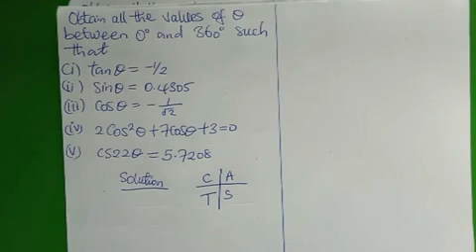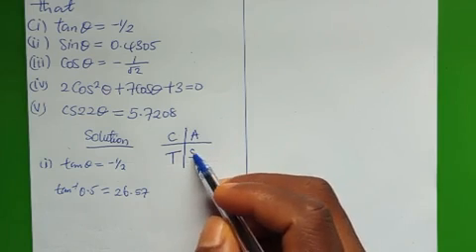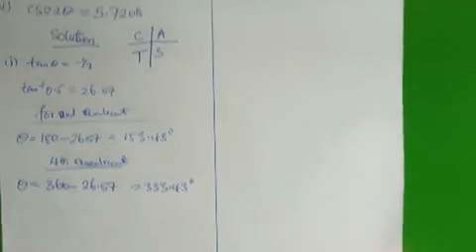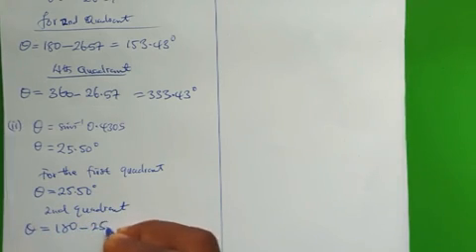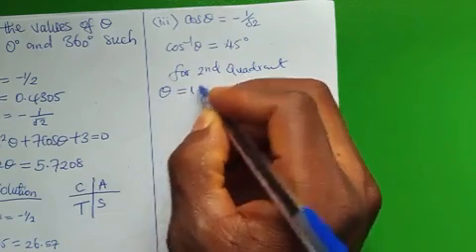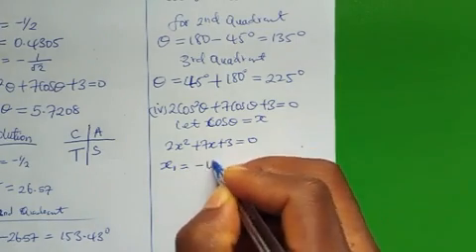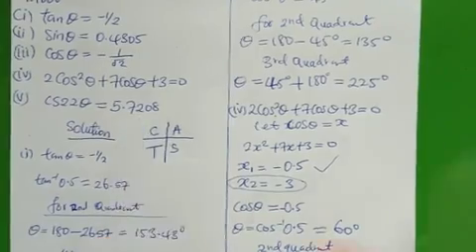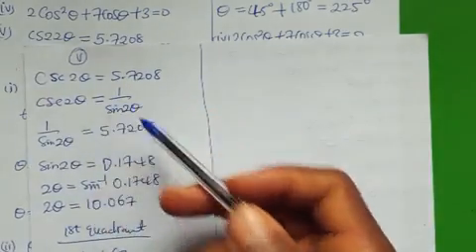how to obtain the values of an angle at different quadrants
Obtain the values of θ between
0֯and 360֯ such that
(i) Tanθ = - 1/2
(ii) Sinθ = 0.4305
(iii) Cosθ = - 1/√2
(iv) 2cos2 + θ7cos θ+3 = 0
 (V) Csc2 θ = 5.7208

How to solve for values of θ at different quadrants.